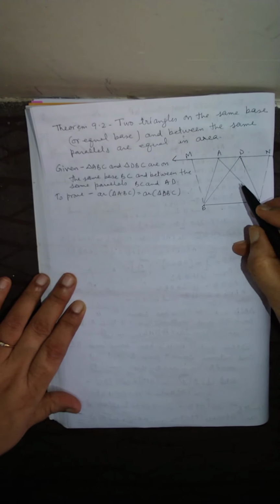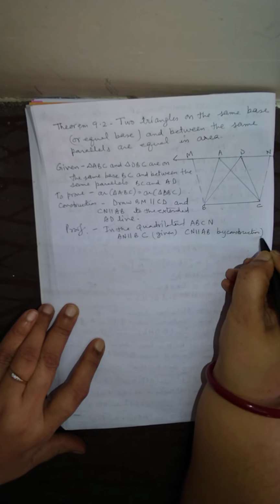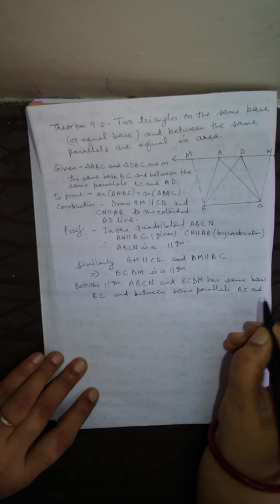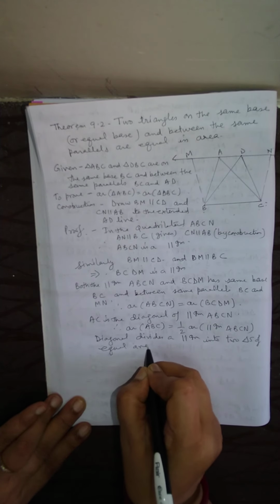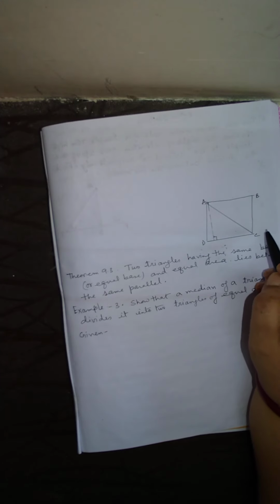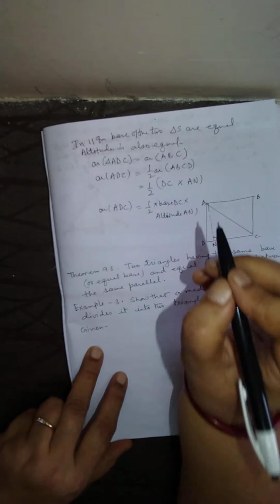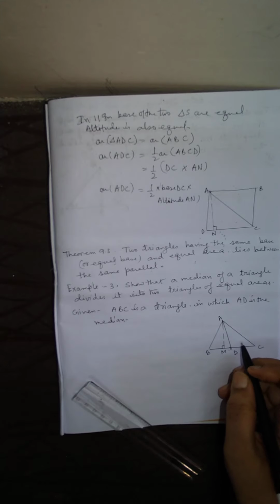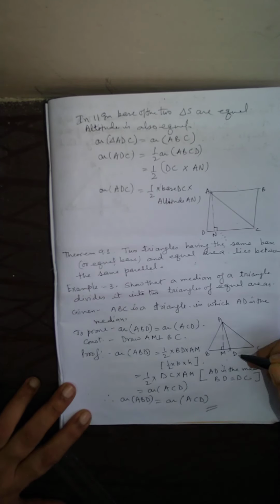Class 9 | Chapter 9 | Theorem 9.2,9.3 ex 3 | NCERT MATHS